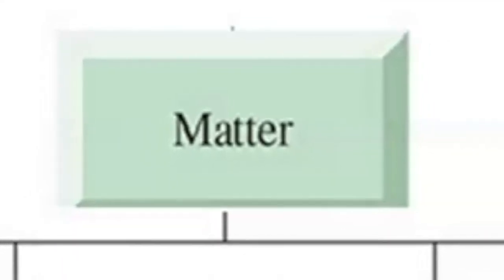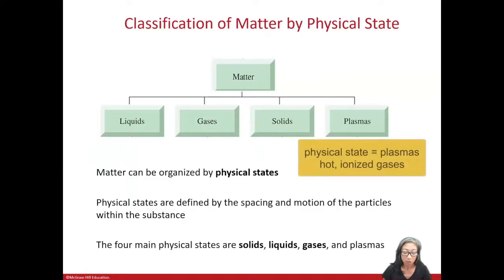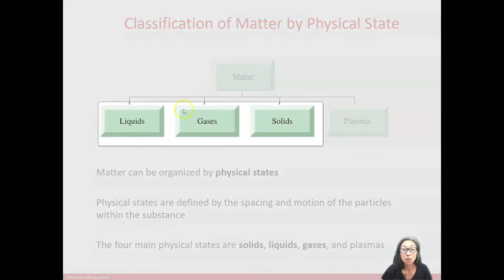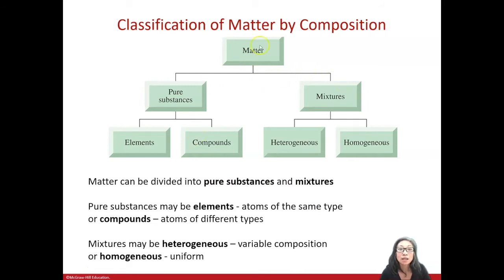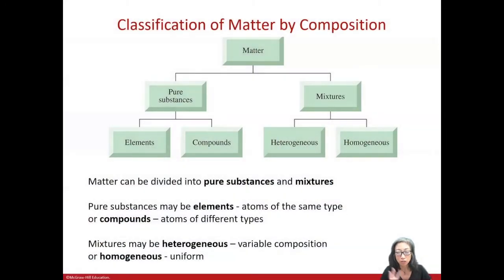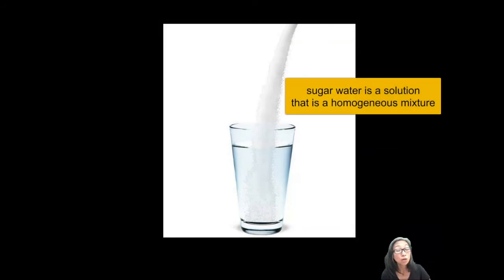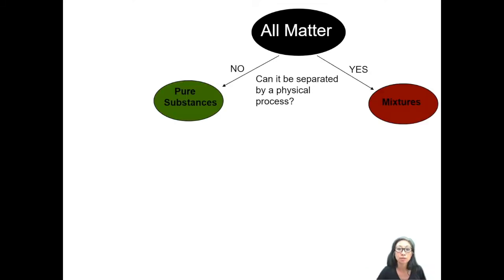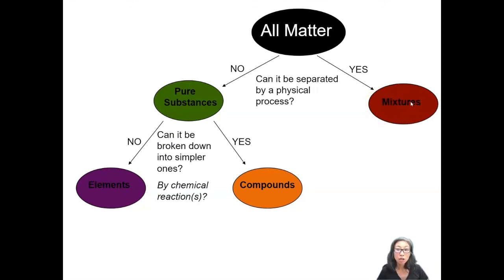Classifying Matter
1.3 Lecture
Classifying Matter by Physical States
Solids, Liquids, Gases, Plasmas
Classifying Matter by Composition
Substances and Mixtures